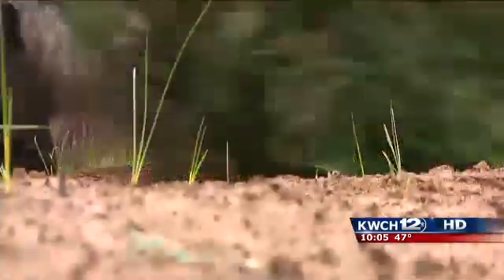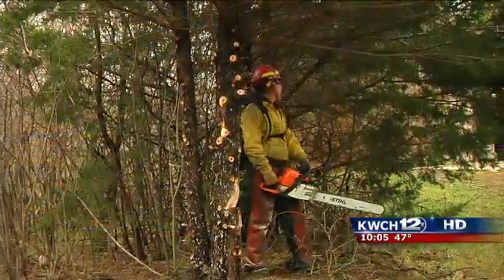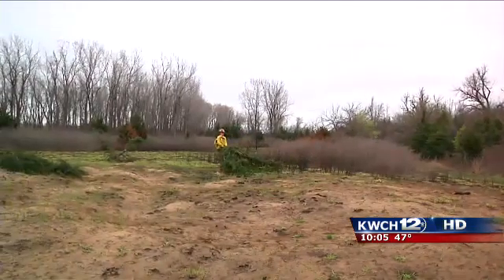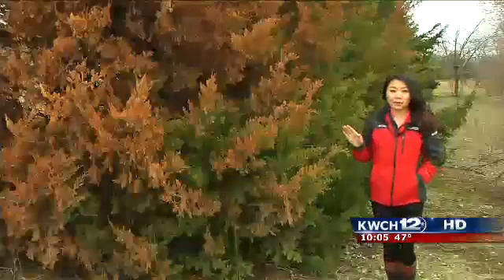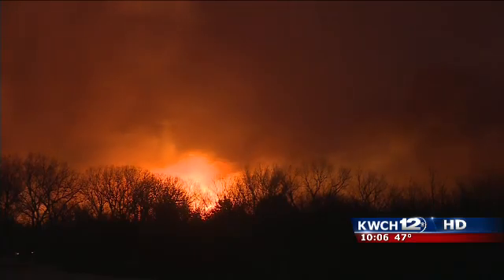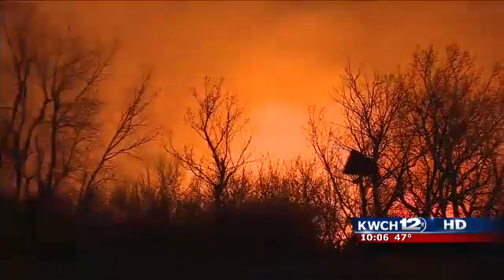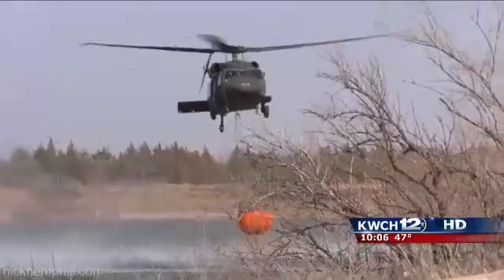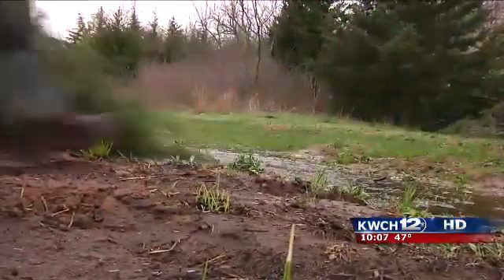Removing a Kansas wildfire risk - cedar trees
Fire science students spend their spring break chopping down cedar trees - one of the biggest challenges for crews in the wildfires that swept across Kansas in early March.